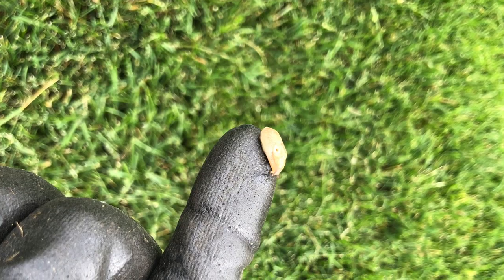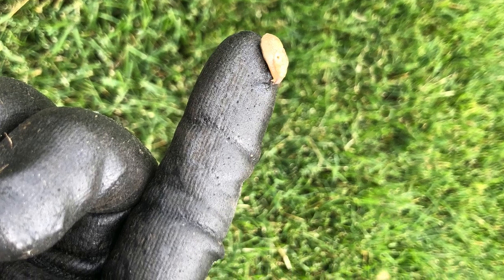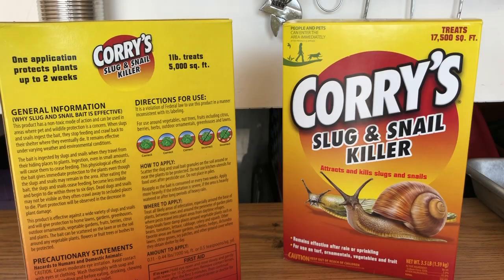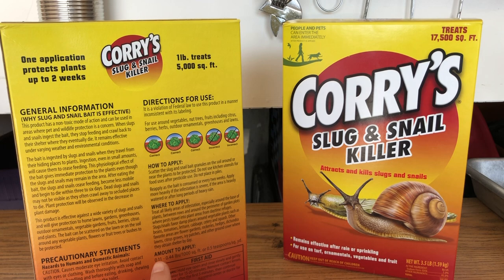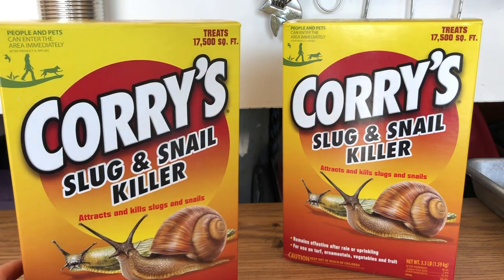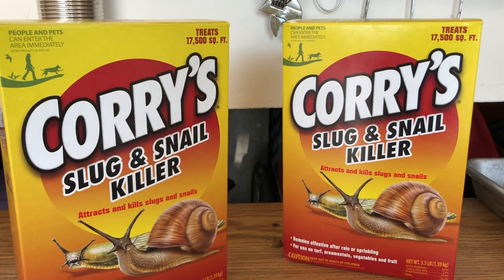Getting Rid of Slugs in the Lawn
My technique and product of choice for getting rid of slugs in your lawn.

Corry's Slug and Snail Killer:

Earthway 2050p Estate Spreader: